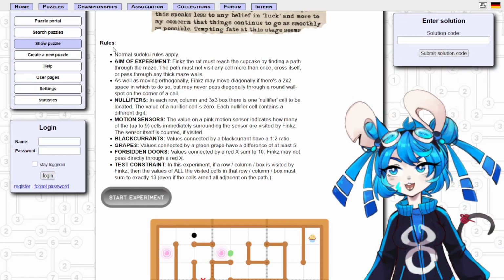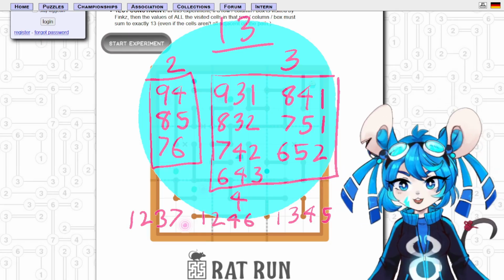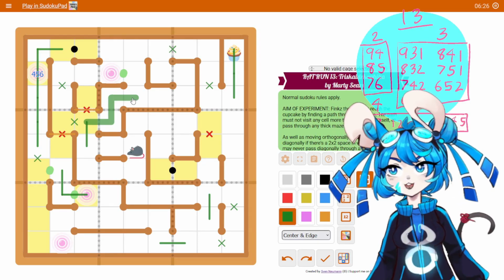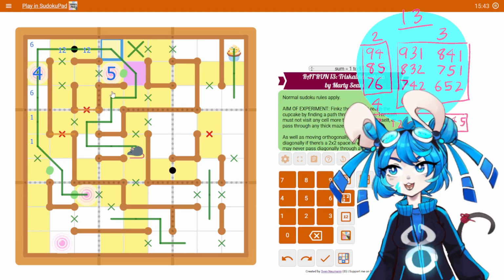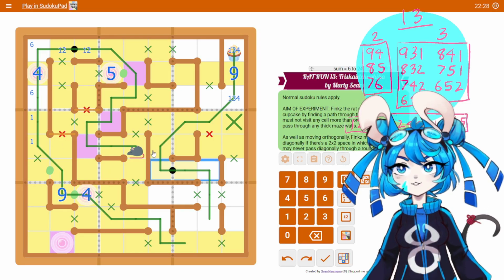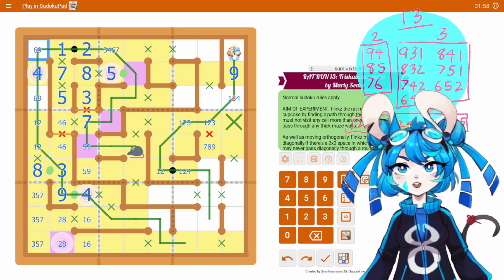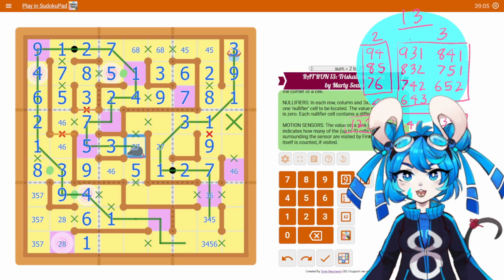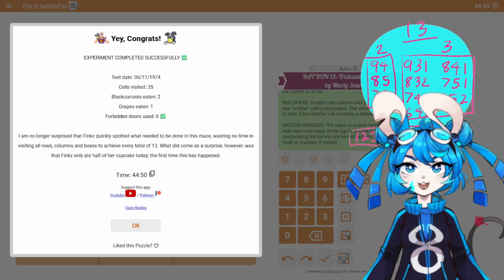Ezemy solves: Rat Run 13 - Triskaidekaphilia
a sleepy weekend solve for the rat.  seems like someone's bothering her at the end?  maybe it is a spot of bad luck...